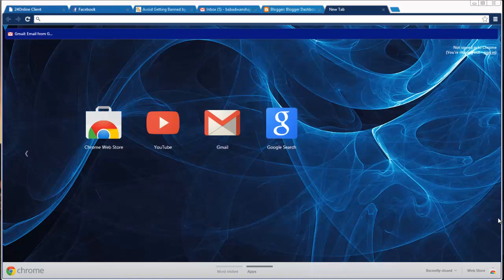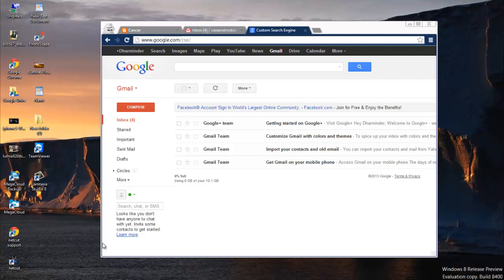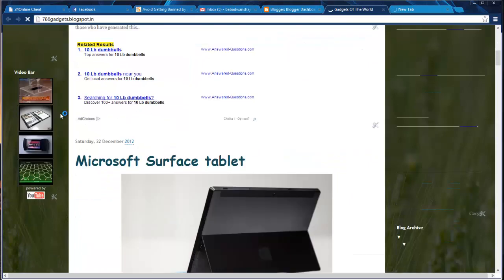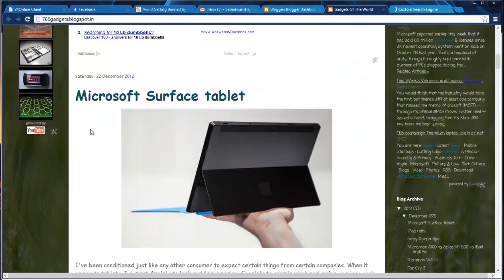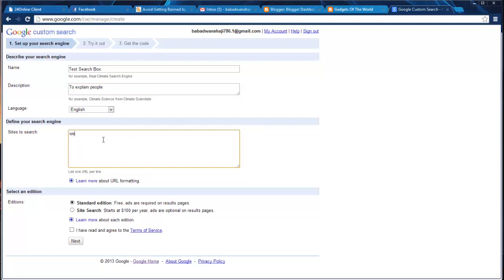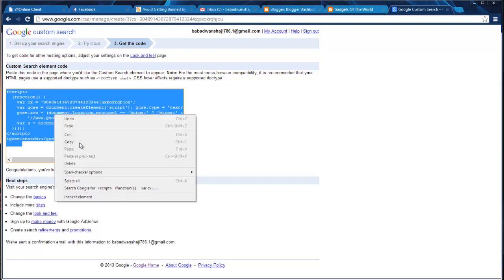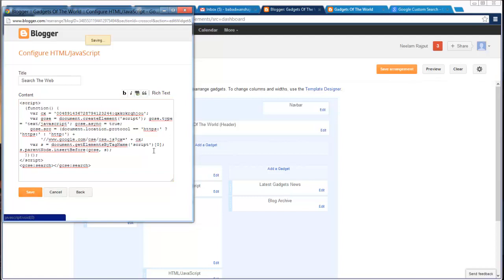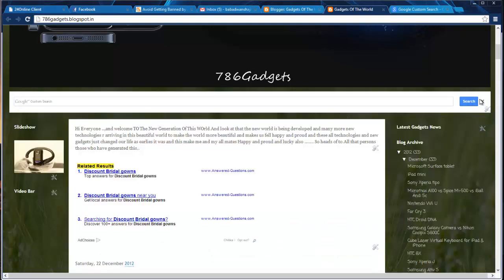How To Add A Google Search Engine To Your Blog or Website and Make Money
You Can Follow these steps and these steps are very easy and u can really add the search engine to your blog and the blog really looks nice and people can make money also